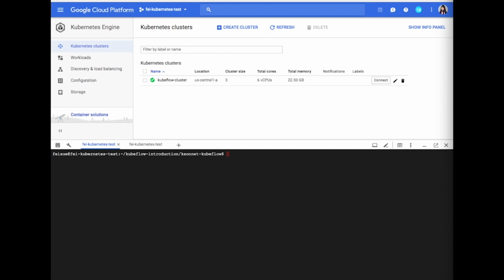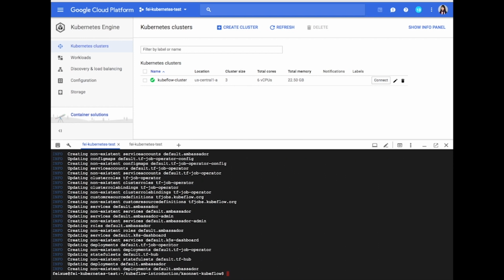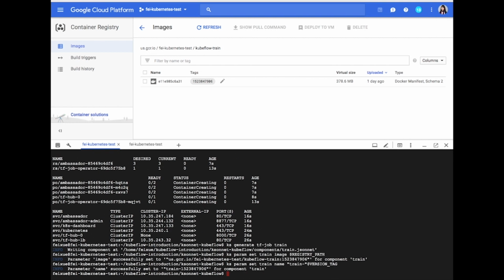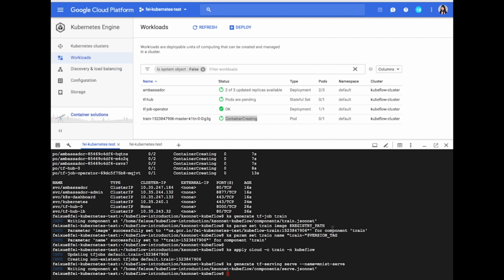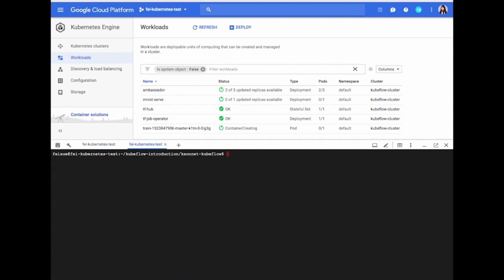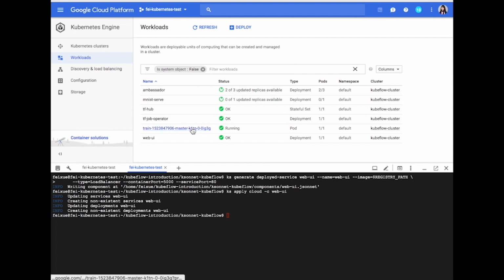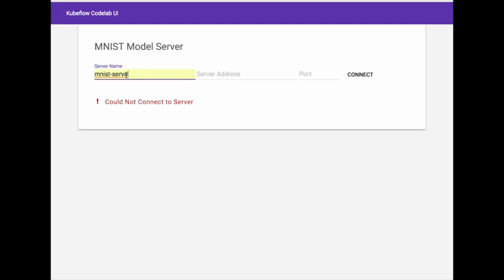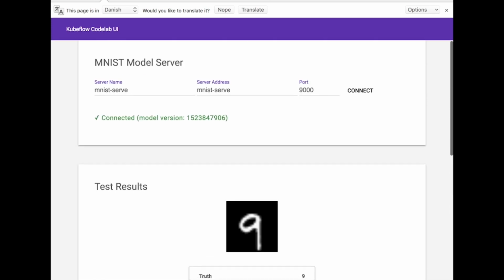Machine Learning on Kubernetes with Kubeflow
Join Fei and Ivan as they talk to us about the benefits of running your TensorFlow models in Kubernetes using Kubeflow.

Working on a cool project and want to get in contact with us? Fill out this form